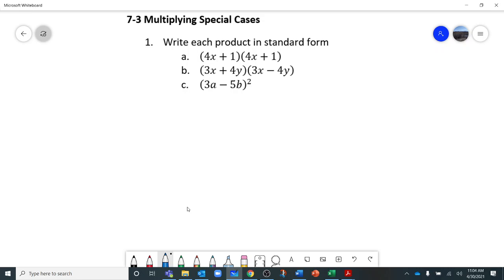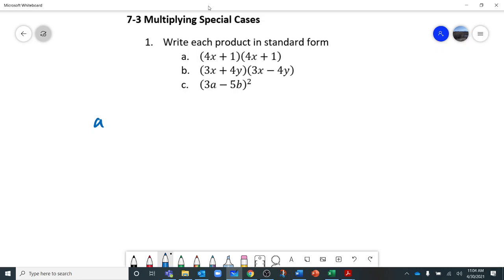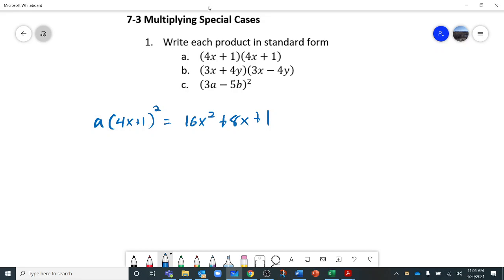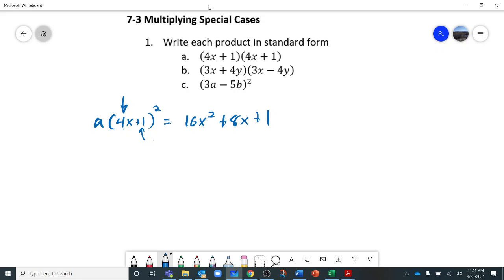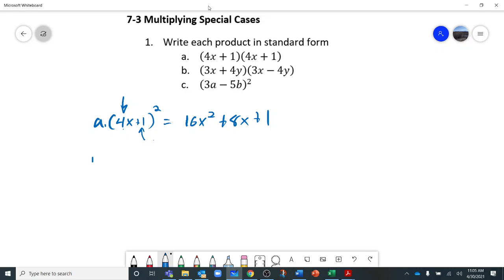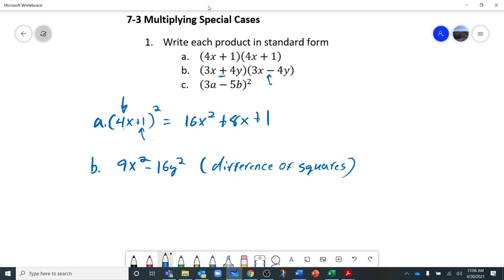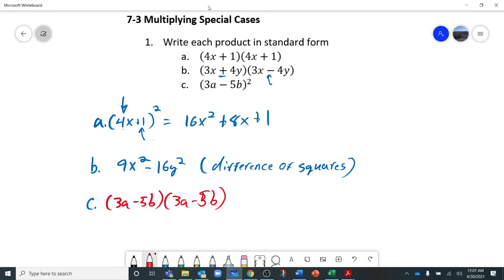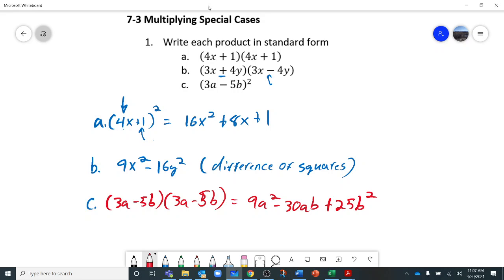Algebra Final Walkthrough 7 3